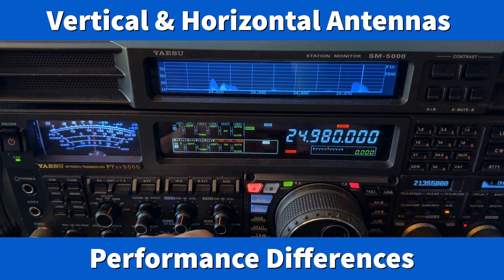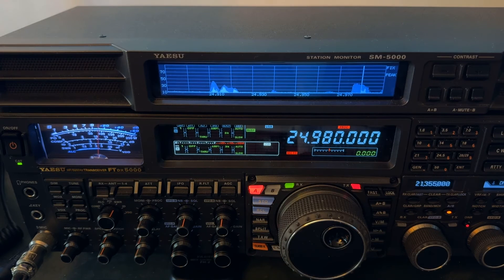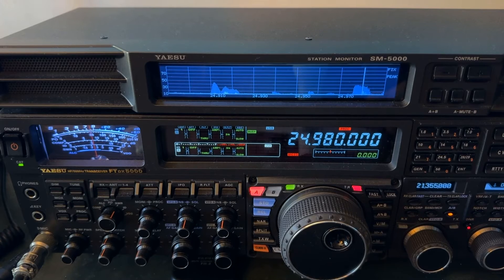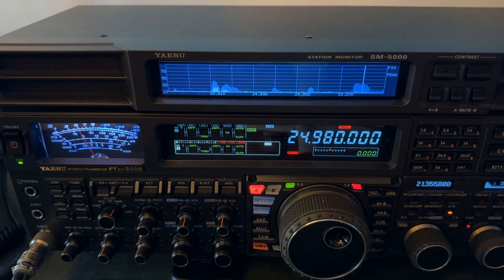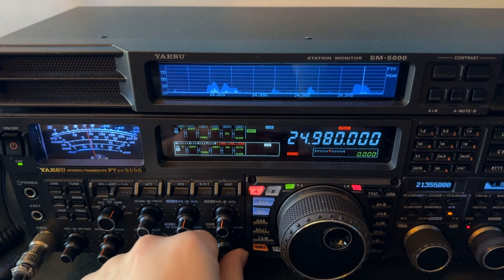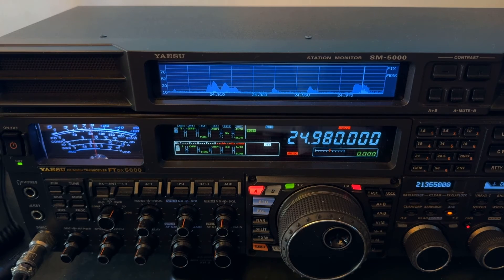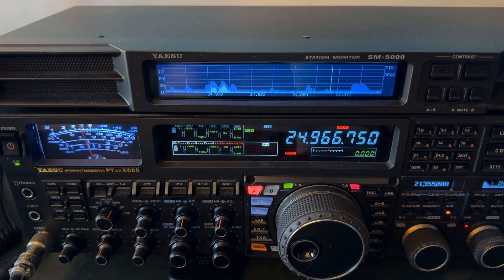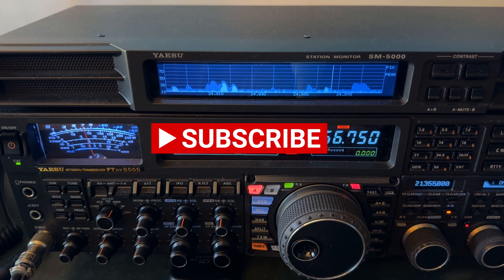Vertical & Horizontal Antennas - Performance Differences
Note:  The information in this video applies to HF communications in general. It isn’t unique to a particular radio.  I just happened to have been operating my FTdx5000MP when I shot the video footage.

Correction: I misspoke at 8:28 in the video and said 12 and 10 Megahertz, instead of 12 and 10 meters.

In this video I switch between vertical and horizontal antennas and point out the performance differences between them.

I mentioned a video I posted about how an antenna develops gain.  Here is a link to that video

73, de N4HNH